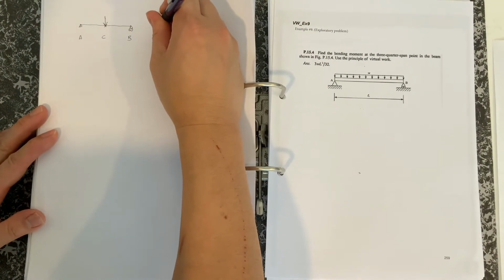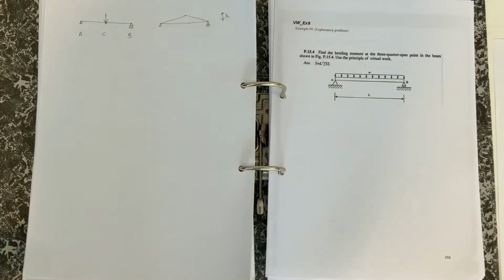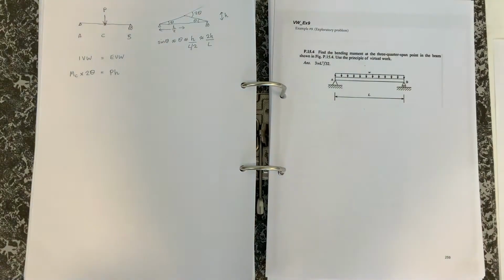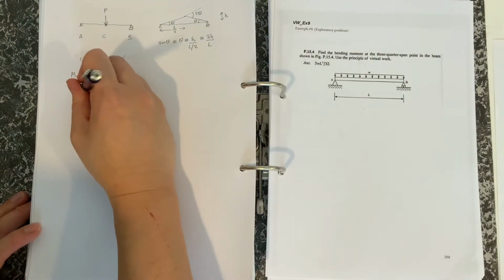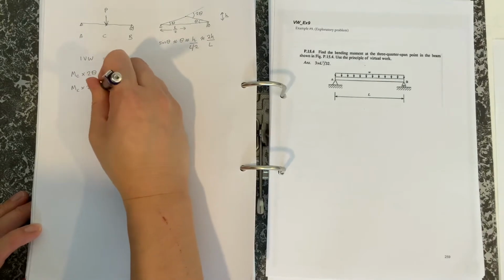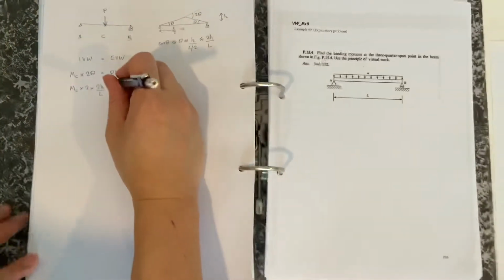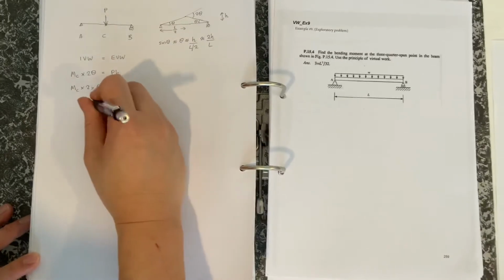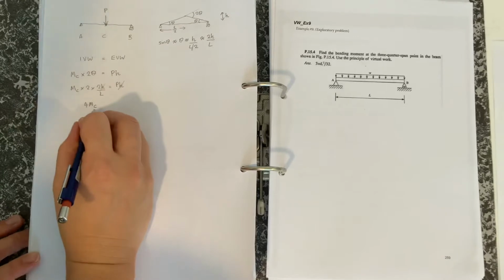6 October 2021